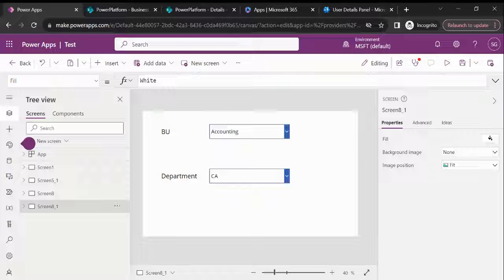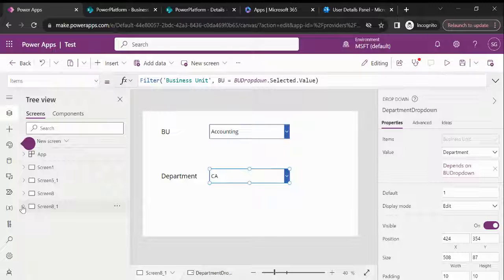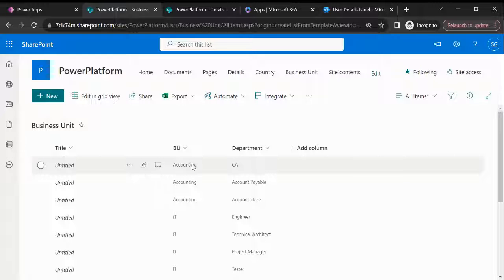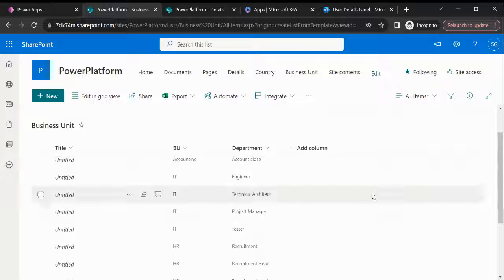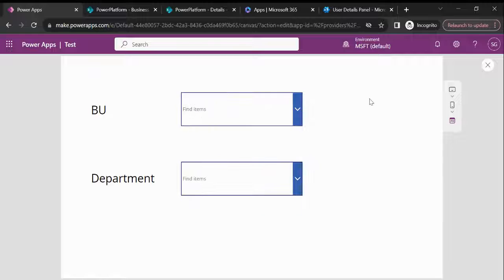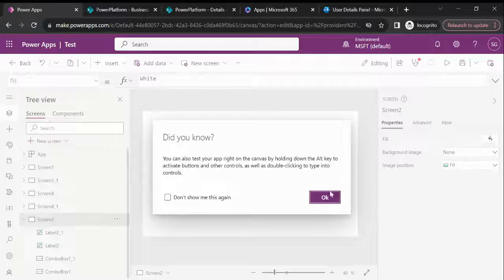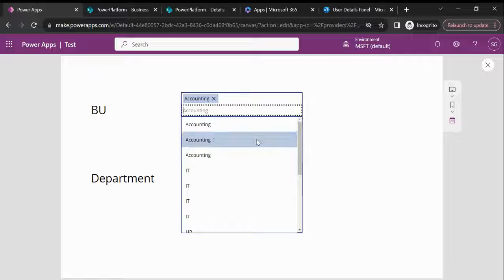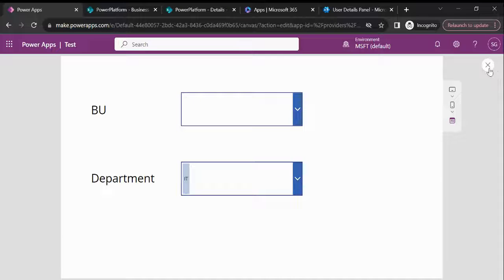How to create cascading Combobox control and dependent Combobox control in canvas app (power app)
1) Combo box control
2) Allow searching
3) Remove multiple selection option